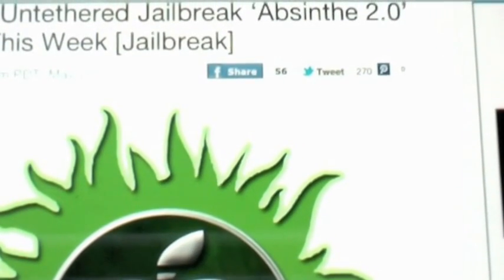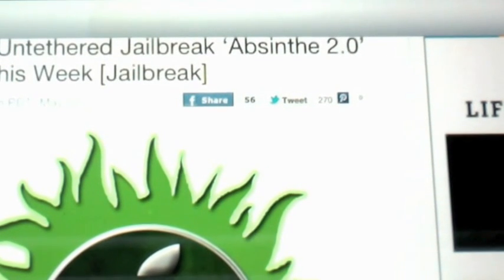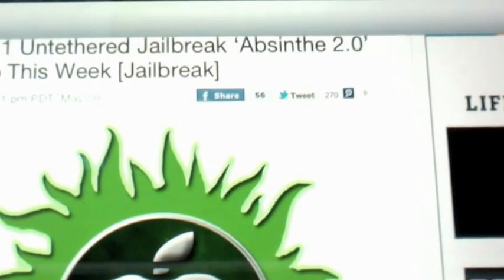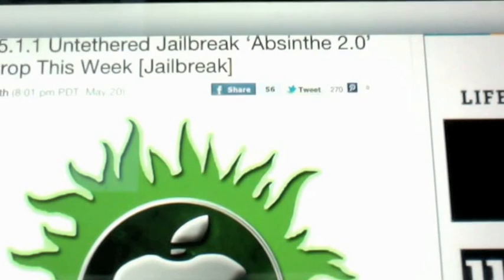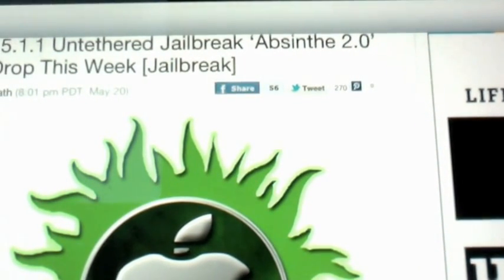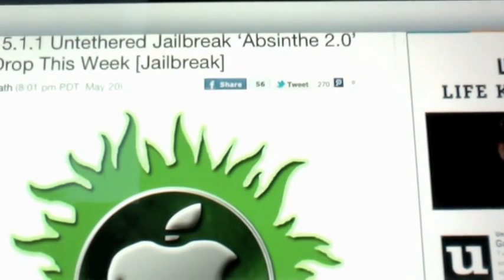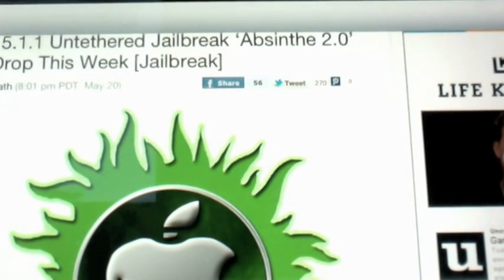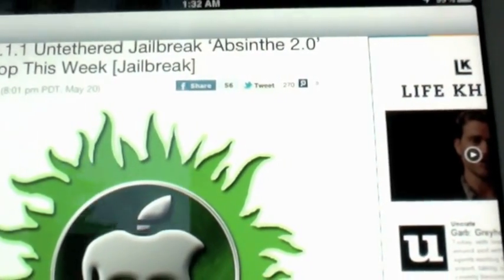Exclusive Update on the iOS 5.1.1 Untethered Jailbreak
This is quick update video on the iOS 5.1.1 Untethered Jailbreak!

"Cult of Mac" released an article at 9:01PM MST May 20th stating that Pod2g the hacker that originally Jailbroke  firmware 5.0.1 has done it again and is going to be unveiling the NEW Jailbreak at a hackers convention called "Hack in the Box" which is scheduled for later this week!

The Jailbreak Absinthe 2.0 for iOS 5.1.1 will be unveiled at "Hack in the Box" and then opened up to public download directly following the convention!

ALL iOS products MINUS 3rd Gen Apple TV are compatible with this Absinthe 2.0 Jailbreak!

I hope that you are as excited about this news as I am, and that this video was educational!

 "LIKES", "FAVORITES", and "SHARES" are always GREATLY appreciated as they do indeed help me out A LOT!

Mad SHOUT-OUT to Pod2g for finally deciding to release this Jailbreak! We are all most definitely grateful!

Trey Clancy Aka (Trizzle)
Trizz Tech & Electronix